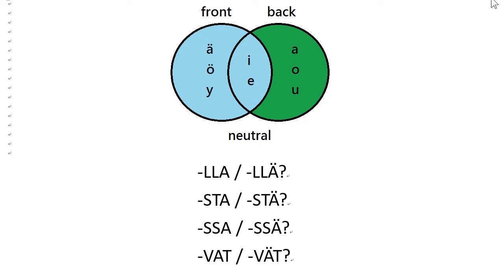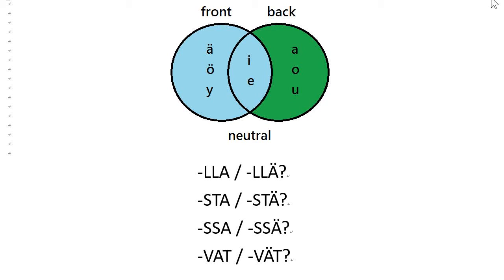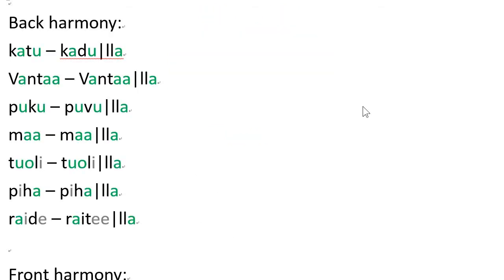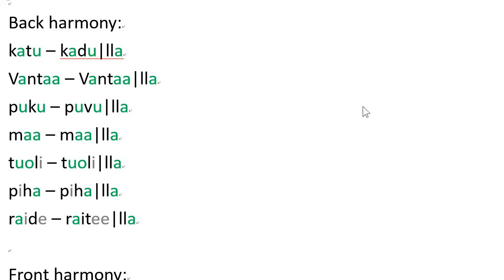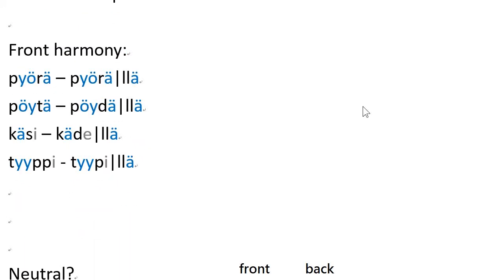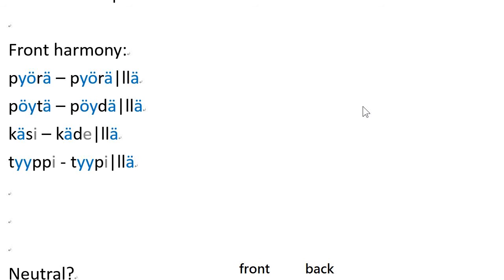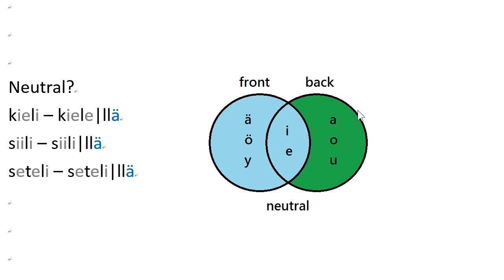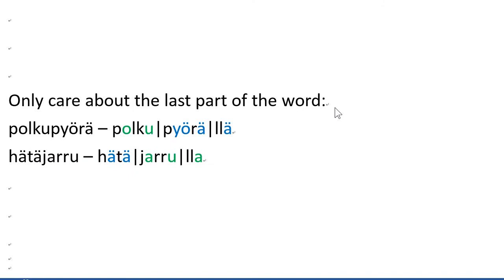A brief explanation on Finnish vowel harmony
I am also a beginner in learning this language, so please point out my mistakes in case you find any.